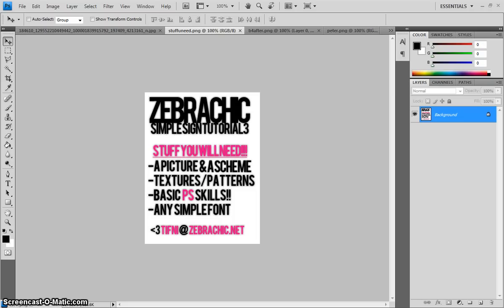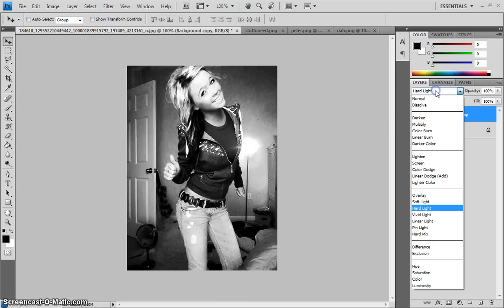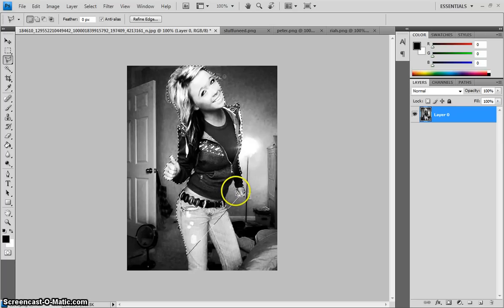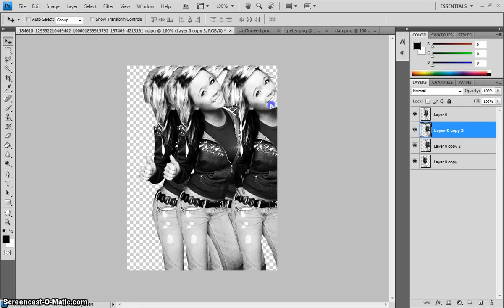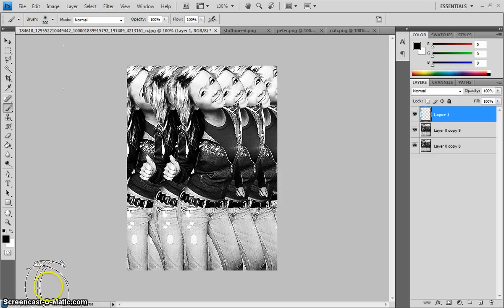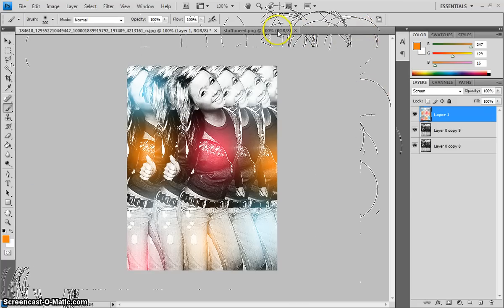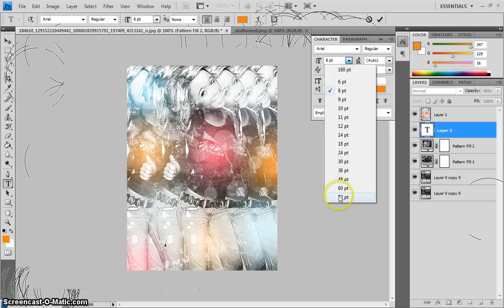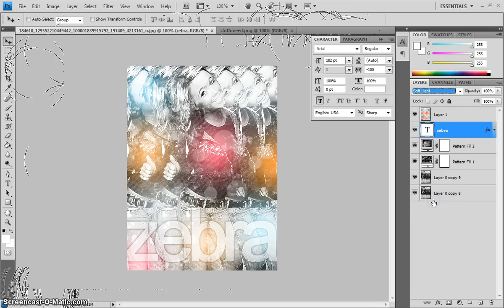HOW TO: Simple Sign Tutorial On Photoshop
& I will be teaching you how to make a simple sign aka my style # 3 & most known using the program photoshop cs4 this is a very simple thing to do so please enjoy if you have any questions ask me below!!!